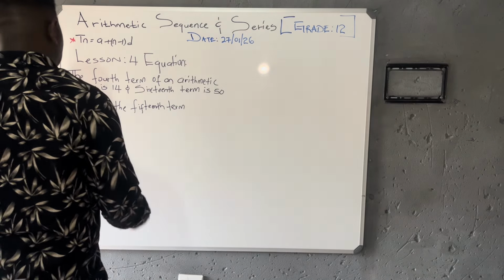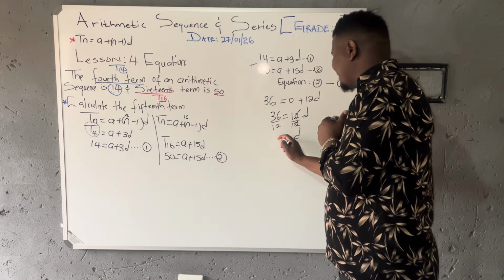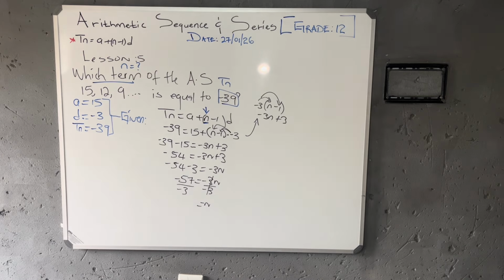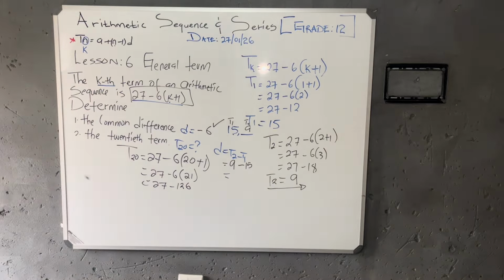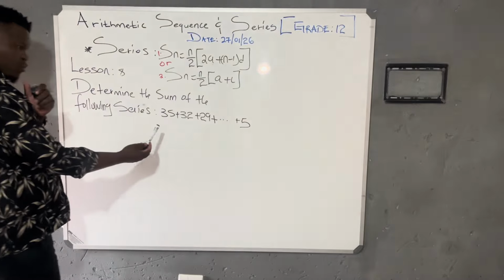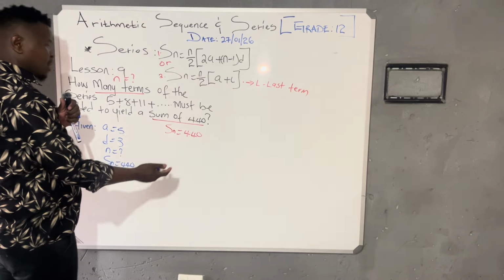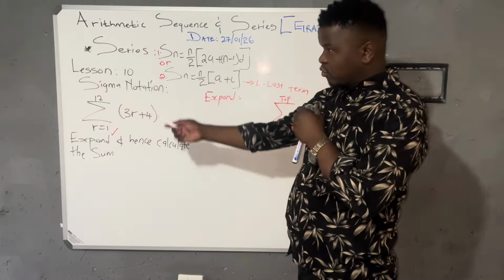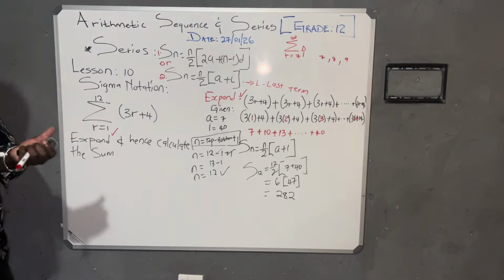Grade 12 Maths: Arithmetic Sequences & Series Part 2 | Step-by-Step Explanation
In this lesson, we cover Grade 12 Sequences and Series – Part 2, a continuous from part 1, focusing on the fundamental concepts every learner must understand for exams.

📌 In this video, you will learn:
 • What sequences are
 • Types of sequences
 • How to identify patterns
 • Key definitions and terminology

This lesson is perfect for Grade 12 learners, revision students, and anyone who wants a strong foundation before moving to arithmetic series and sequences.

📚 Recommended for:
✔ Exam preparation
✔ Test revision
✔ Learners struggling with sequences
✔ Self-study students

👍 Like if this video helped you and you will get part 3 which will be everything geometric